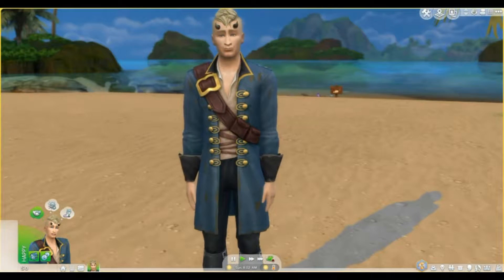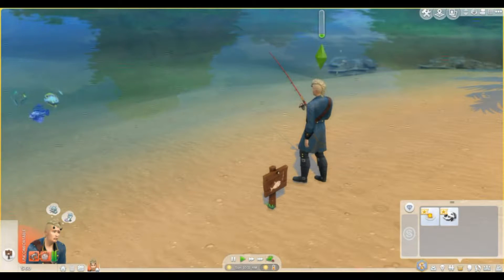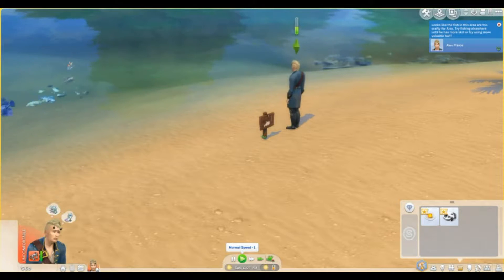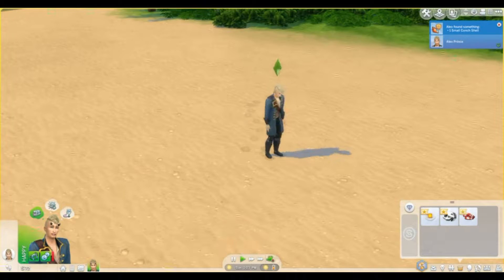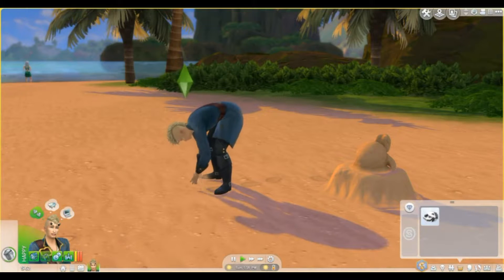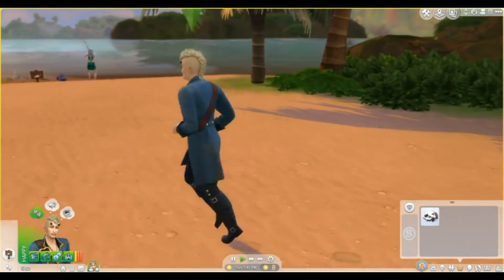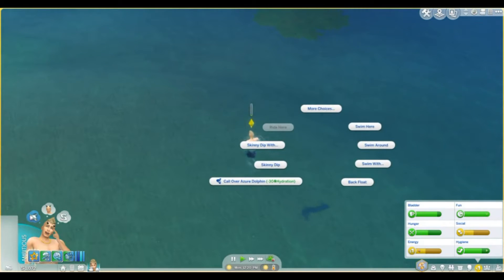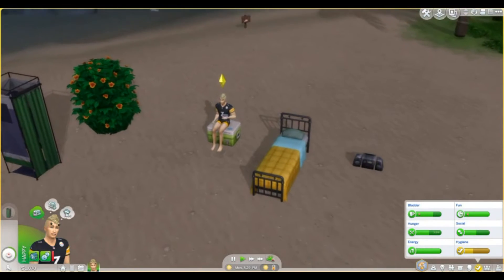Rags to Riches - Part 1 - Meet Alex Prince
Meet Prince of Fire's son, Alex, who wants to build his own Lexx house from scratch.